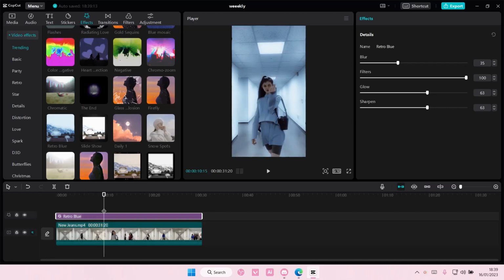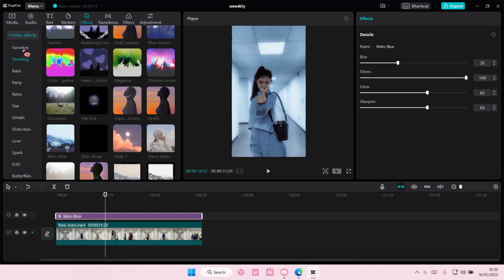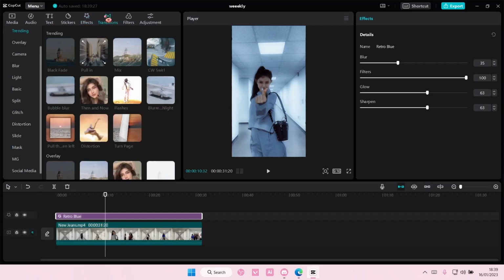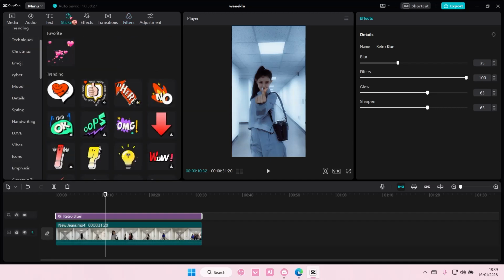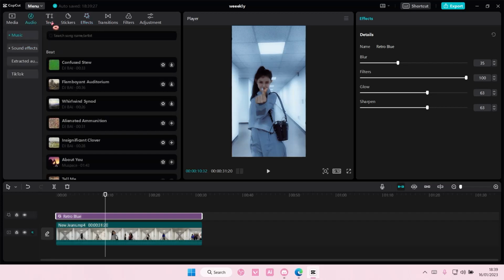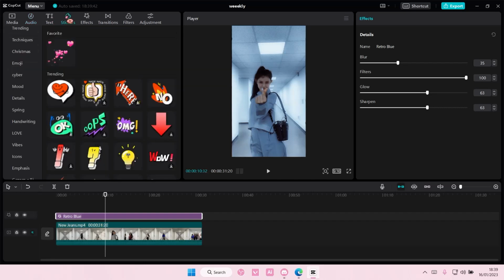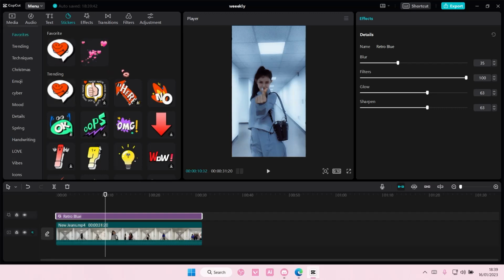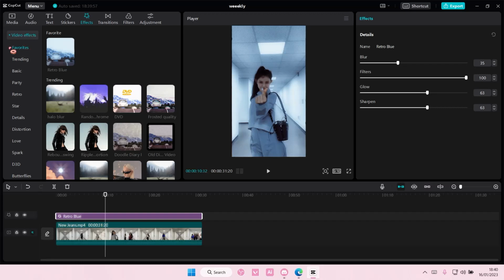How To Add Video Effects To Your Favorites On CapCut PC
Favorite video effects on CapCut PC by watching this tutorial.